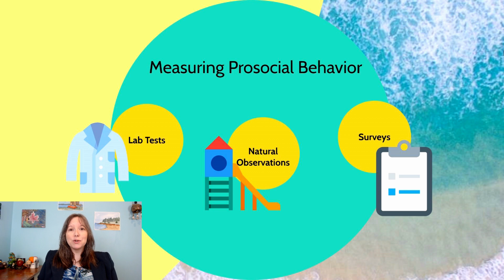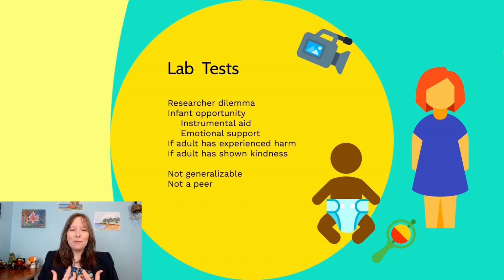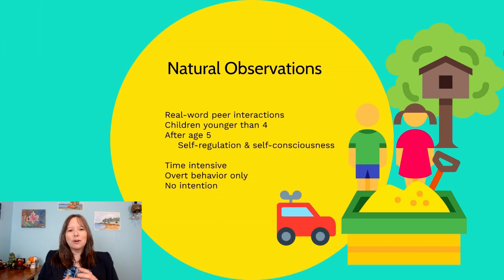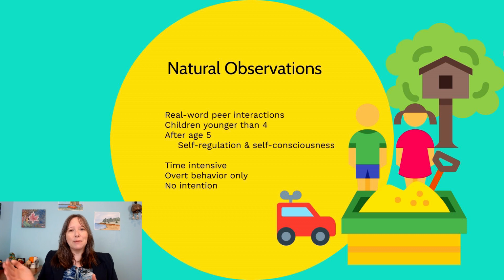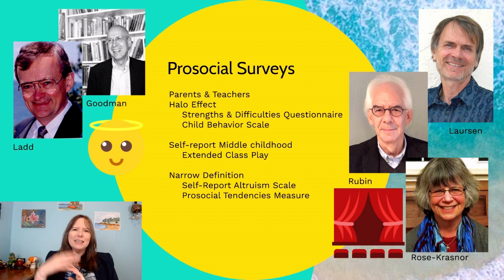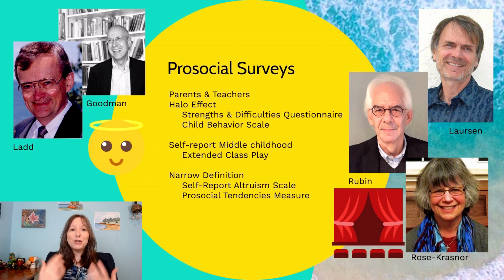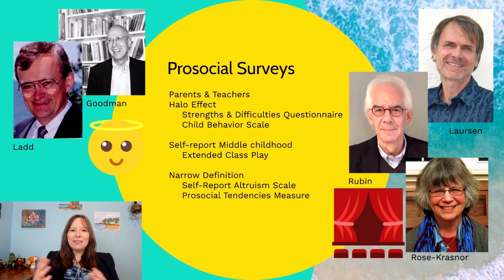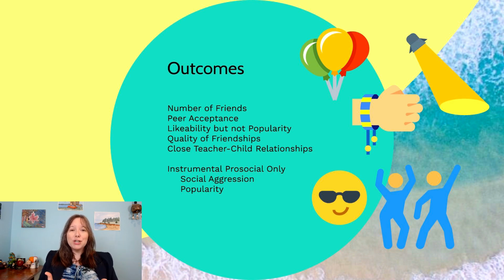Measuring Prosociality: Social Development, Prosocial #3